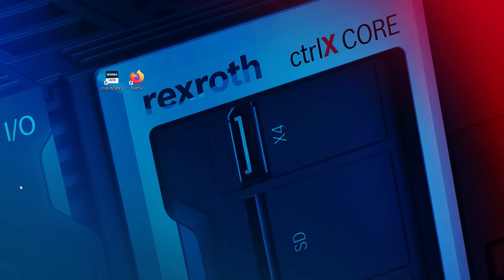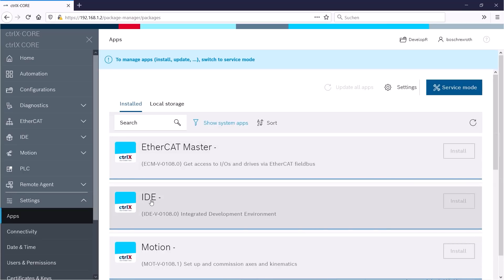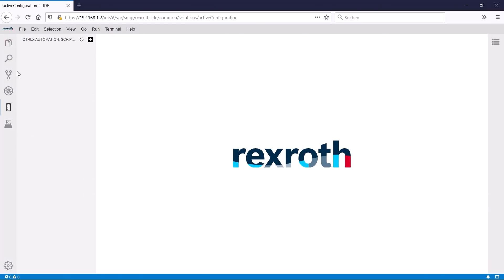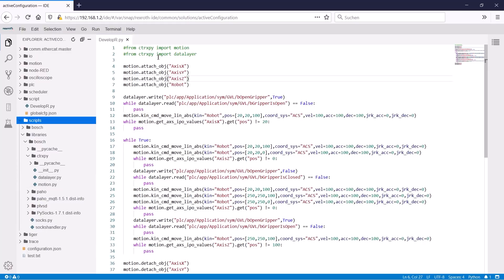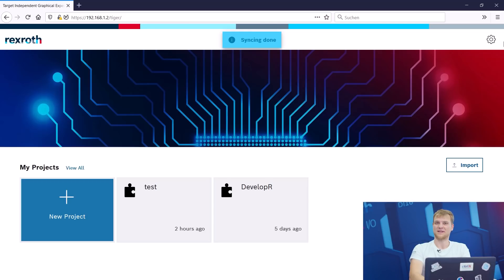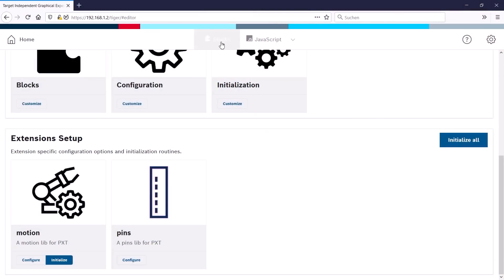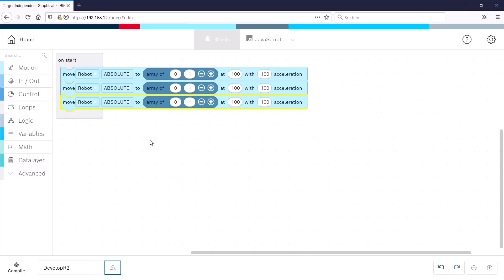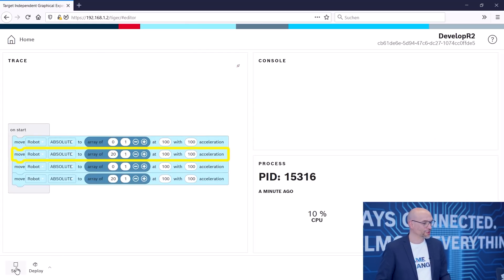[EN] Bosch Rexroth ctrlX developR (Season 2) – Episode #3 Use Graphical Programming for Pick & Place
Here we go again – this is ctrlX developR Season 2 Episode #3!

In the last episode, we showed you the simplicity of configuring the ctrlX CORE for a handling application. Based on this, Michael explains next how to program Python scripts directly on the control system without installing external tools on your engineering PC. This works simply by using an IDE app as a fully integrated textual and graphical programming environment built on Theia and Google Blockly.

We are looking forward to your comments, likes and shares.

You missed Season 1? No problem!

Director: Jasmin Heim, Lena Reinhardt – Bosch Rexroth
Actors: Christian Zentgraf, Michael Schäfer – Bosch Rexroth
Agency: ressourcenmangel
Production: auf drei